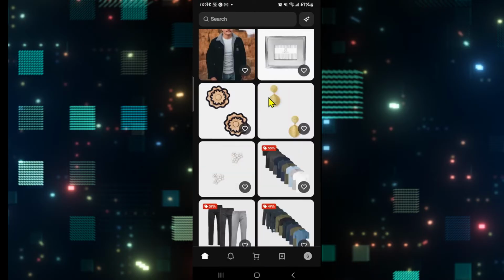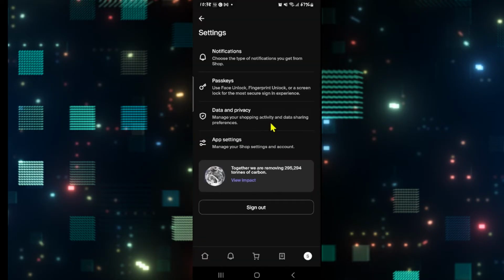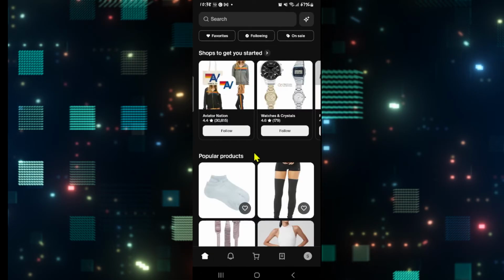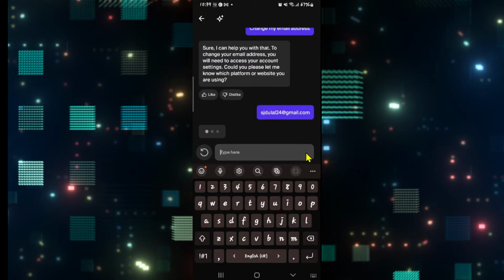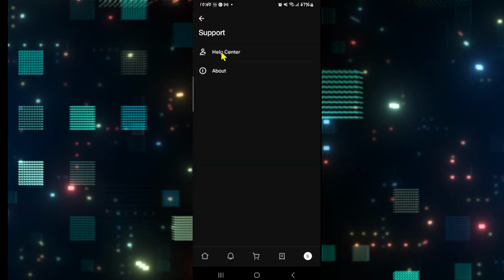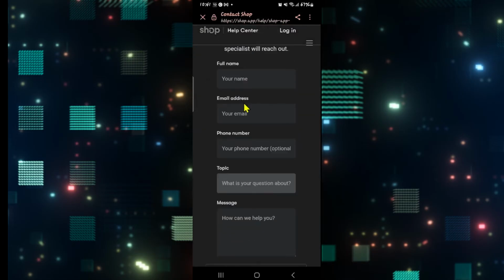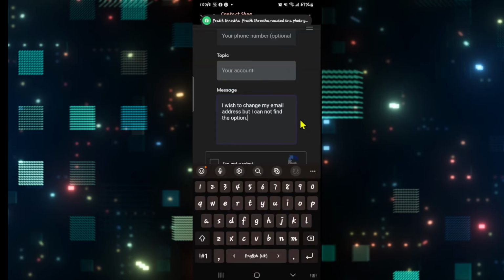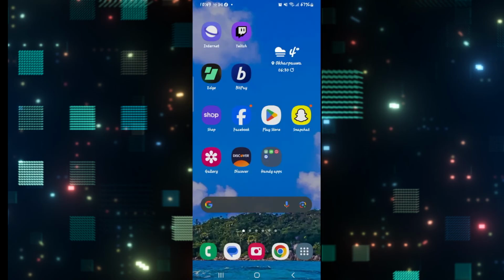How to Change Email Address on Shop Pay Application? Update Email Address on Shop Pay App (2024)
Whether you've changed your email provider or simply want to use a new address, our step-by-step instructions will make the transition seamless.